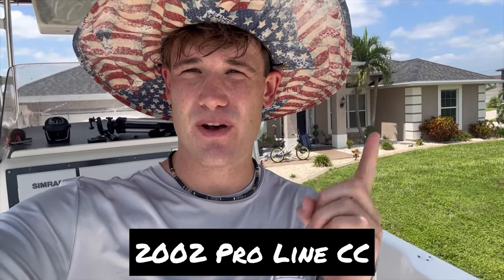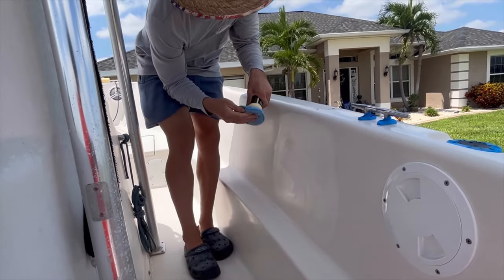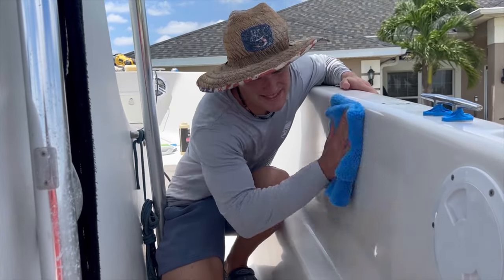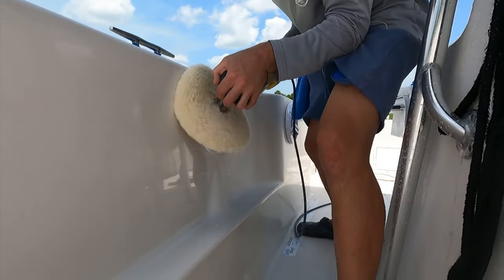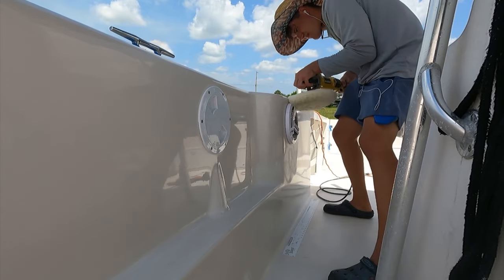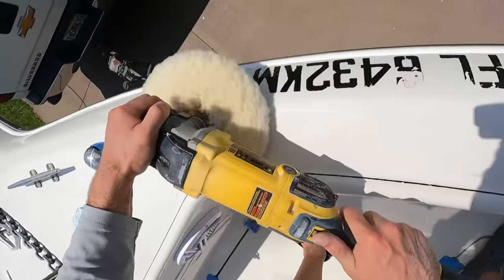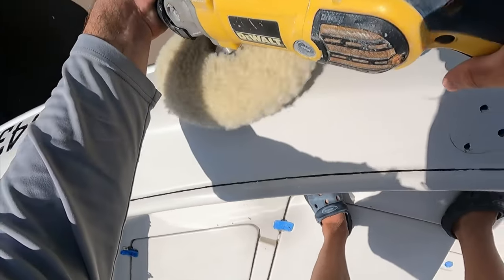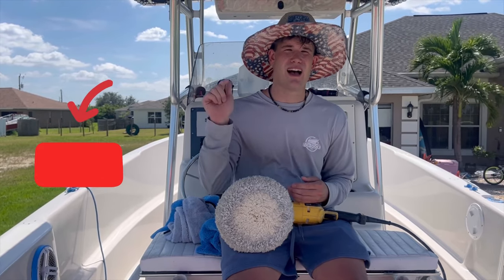Trying The NEW Starke Wool Buffing Pad. Is This What You Need For Your Boat?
In this video, I will be trying out the New Starke Yacht Care Wool Buffing Pad. Did I forgot how to detail a boat? Is it worth the price point? What’s the advantage of a quick connect? Let’s get into what I think 🙌

1% Detail & Top Dock Pro are participants in the Amazon Services LLC Associates Program.